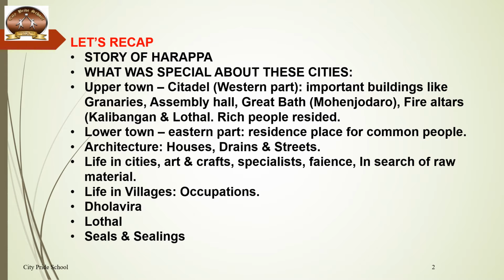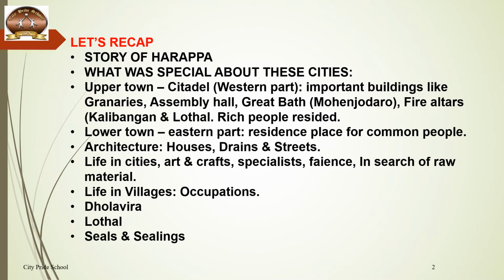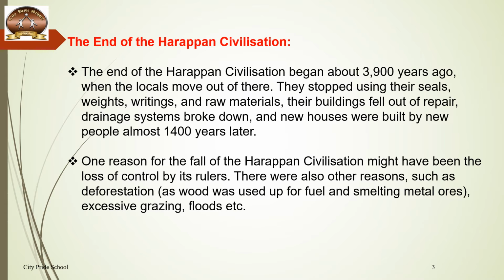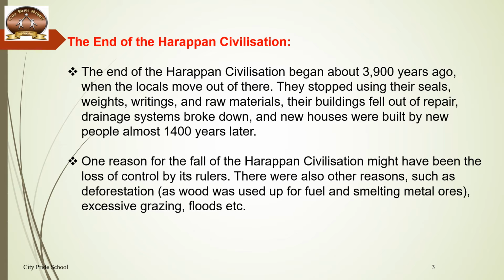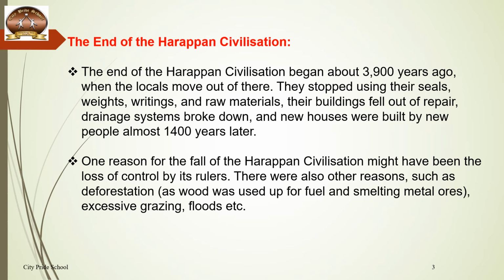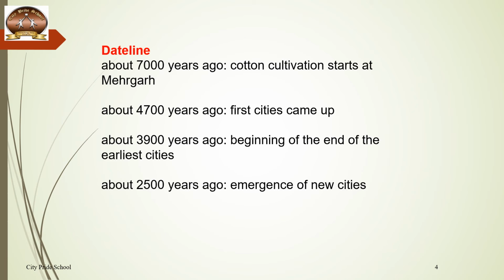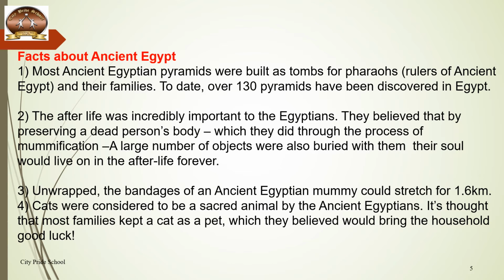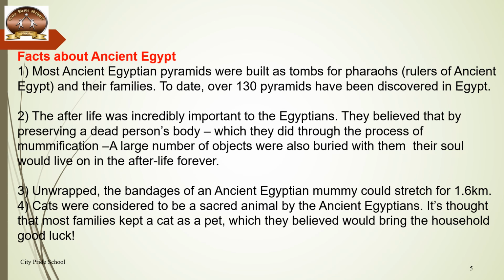CPS Std 6 Social Science Hist L3 Video 4